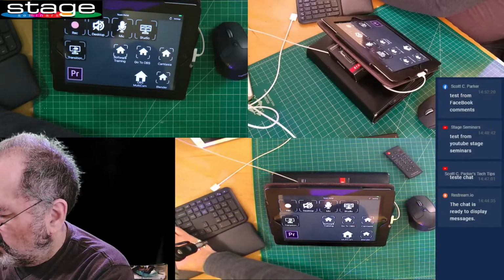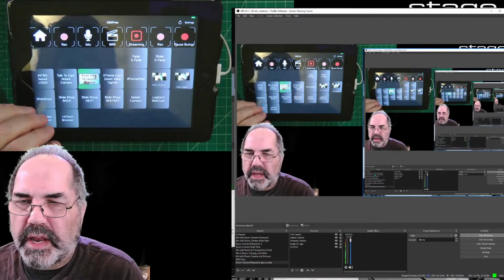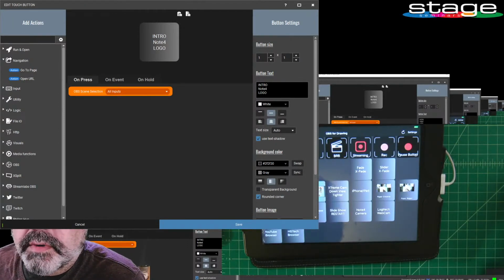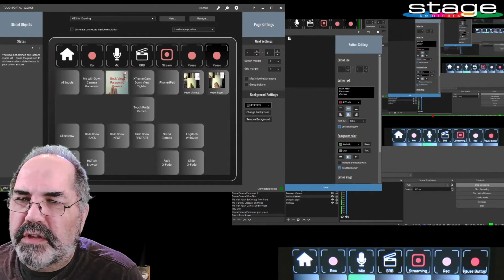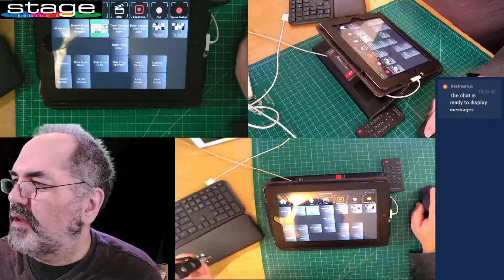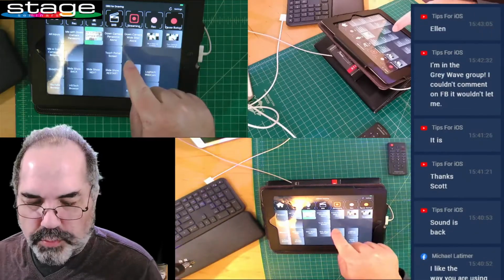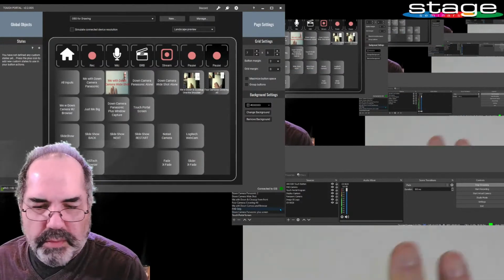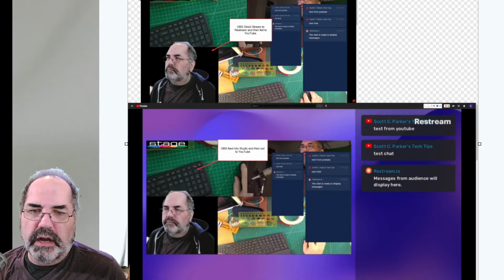Touch Portal Obs Setup for Live Streams plus streaming testing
Touch Portal Obs Setup for Live Streams plus streaming testing. This live-stream was a test. I was setting up OBS studio with multiple cameras and using touch-portal as my controller. During the video, I show setting up both OBS studio and I show setting up touch-portal with new buttons to control camera switching.

This is, by no means, a quick video tutorial. I have those elsewhere. This was simply a live stream to test it all out and allow others to keep me company.

My drawing course videos will be posted over on my channel